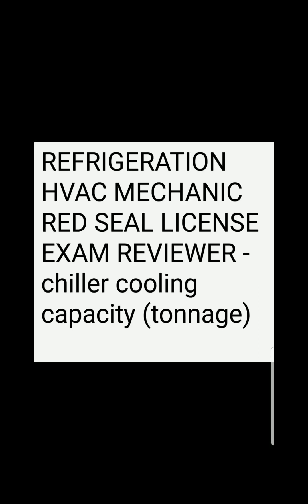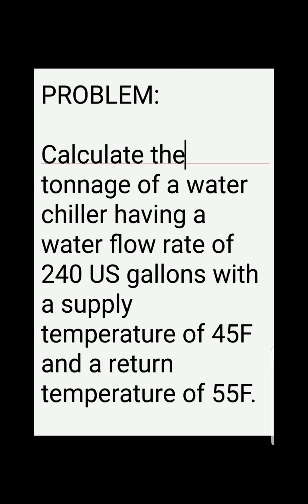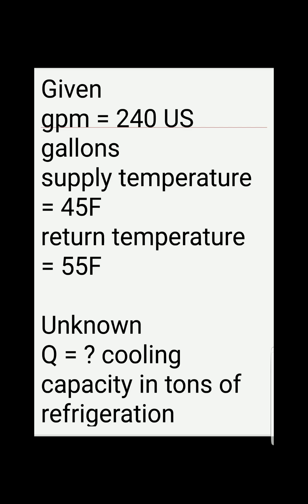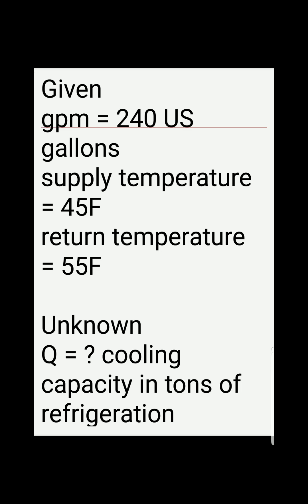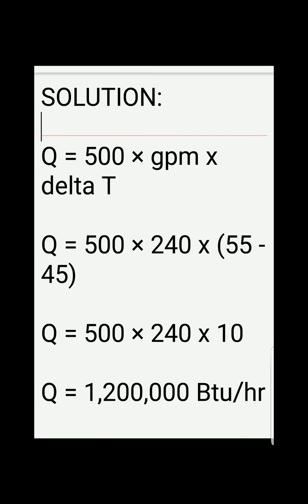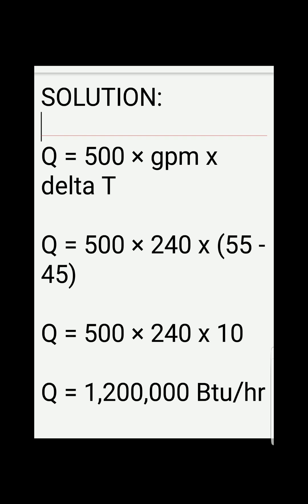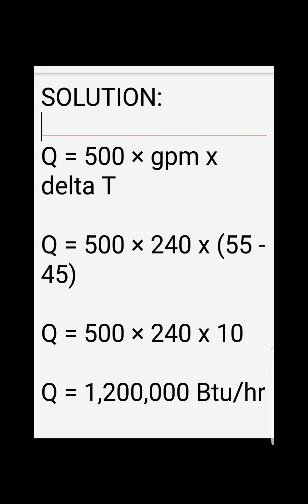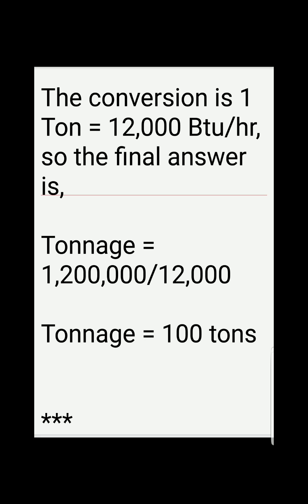REFRIGERATION HVAC MECHANIC RED SEAL LICENSE EXAM REVIEWER - chiller cooling capacity (tonnage)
PROBLEM:

Calculate the tonnage of a water chiller having a water flow rate of 240 US gallons with a supply temperature of 45F and a return temperature of 55F.

Given
gpm = 240 US gallons
supply temperature = 45F
return temperature = 55F

Unknown
Q = ? cooling capacity in tons of refrigeration

SOLUTION:

Q = 500 × gpm x delta T

Q = 500 × 240 x (55 - 45)

Q = 500 × 240 x 10

Q = 1,200,000 Btu/hr

The conversion is 1 Ton = 12,000 Btu/hr, so the final answer is,

Tonnage = 1,200,000/12,000

Tonnage = 100 tons